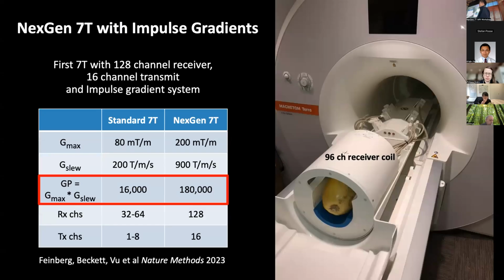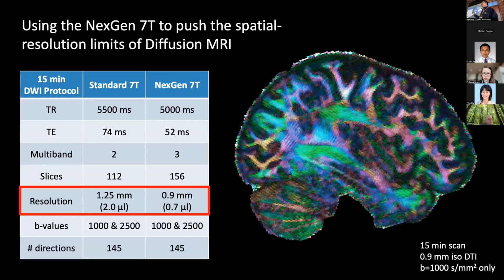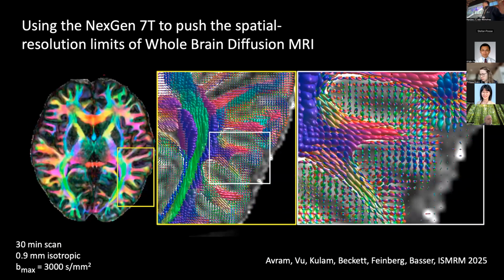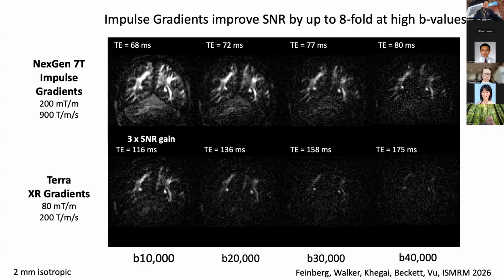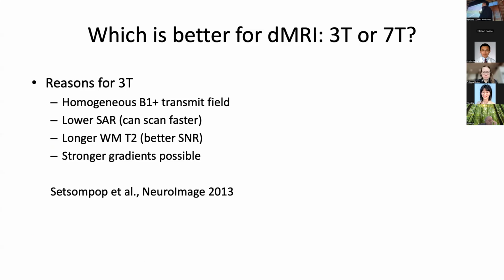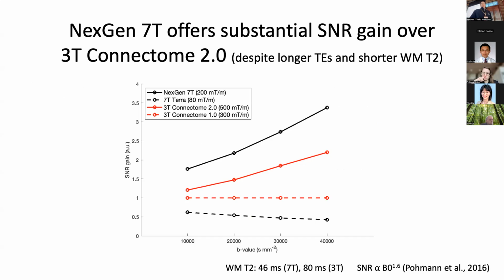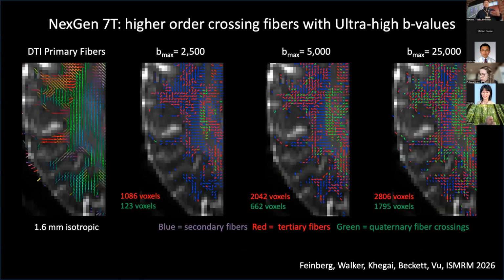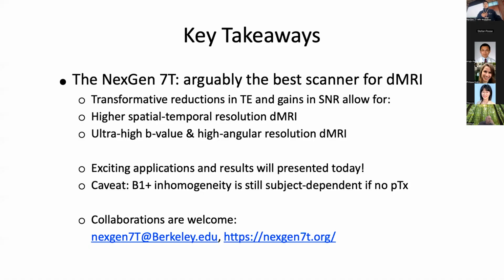02 - An Joseph Vu - NexGen 7T: Recent advancements in dMRI